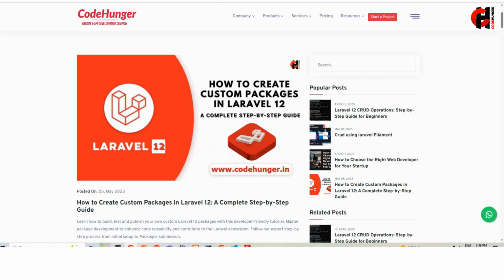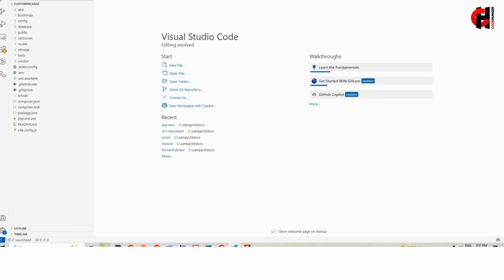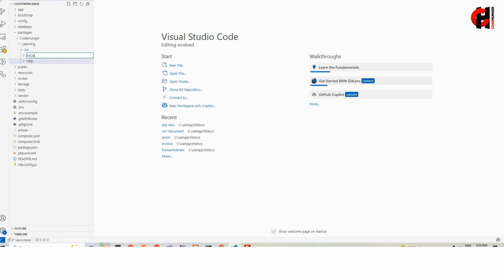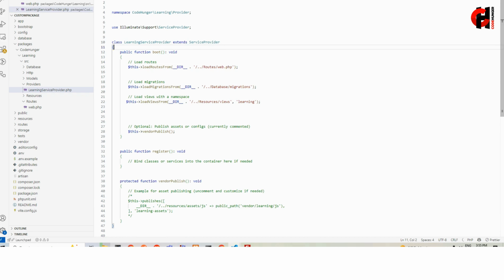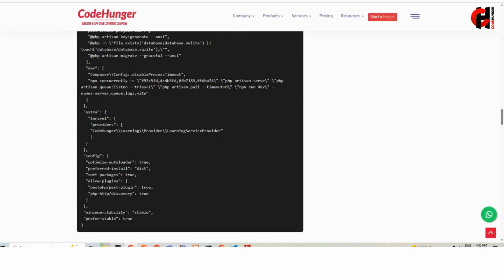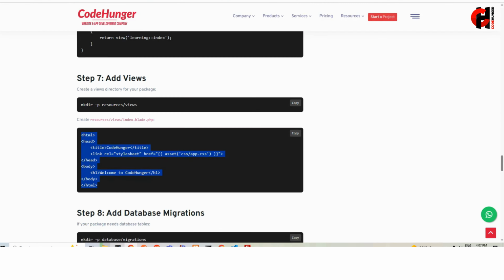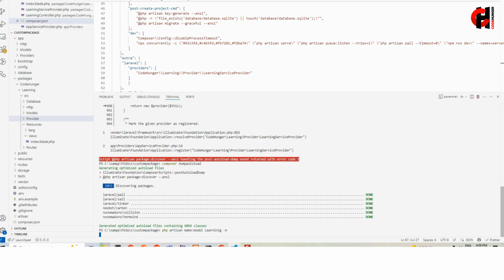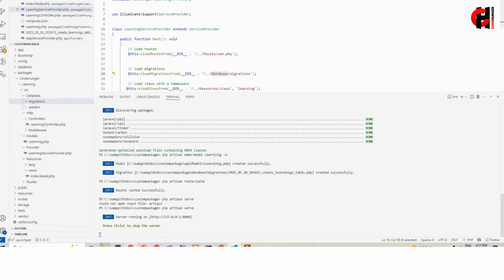How to Create & Publish Custom Laravel 12 Packages | Step-by-Step Tutorial for Developers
Learn how to build, test, and publish your own custom packages for Laravel 12 in this comprehensive tutorial. Perfect for Laravel developers looking to modularize code, contribute to the ecosystem, or create reusable components.

In this video, you'll discover:
1.Setting up your package development environment
2.Creating the package structure and composer.json
3.Implementing service providers and facades
4.Writing tests for your package
5.Publishing your package to Packagist
6.Real-world examples and best practices

Laravel 12 makes package development more streamlined than ever with its improved architecture and dependency management.

Whether you're building internal packages for your team or planning to share with the Laravel community, this tutorial covers everything you need to know.